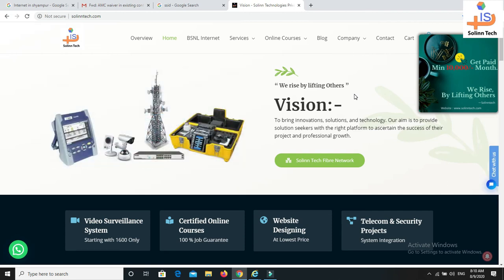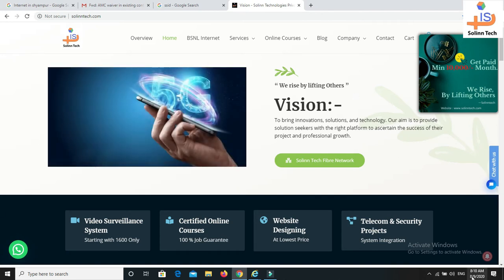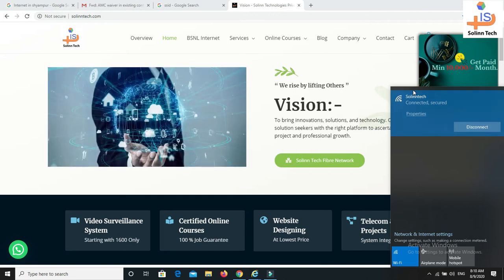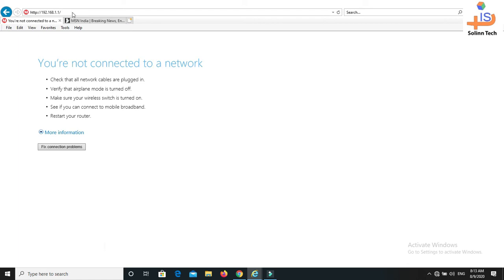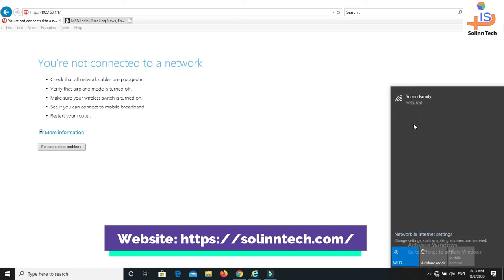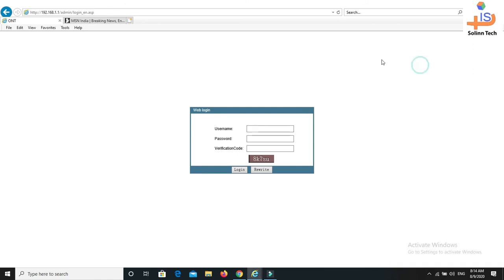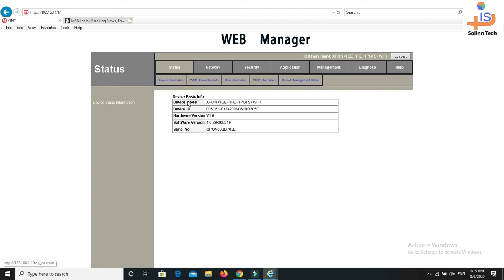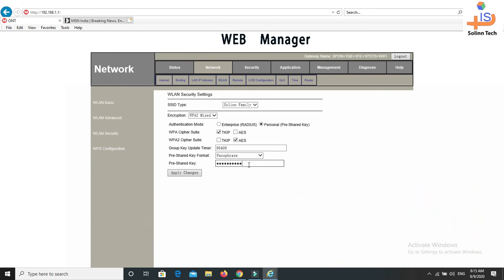Wifi Name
How to change SSID/Wifi name and its password?